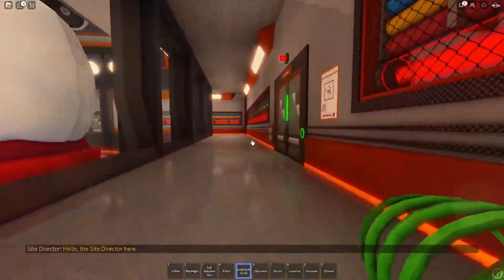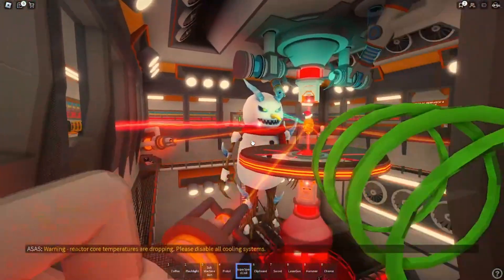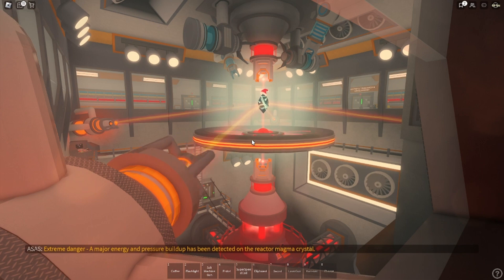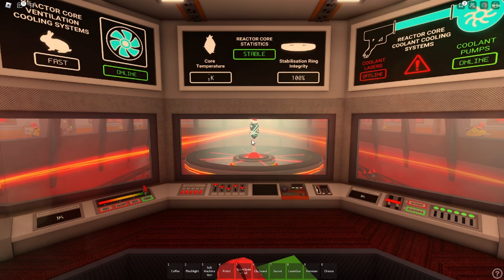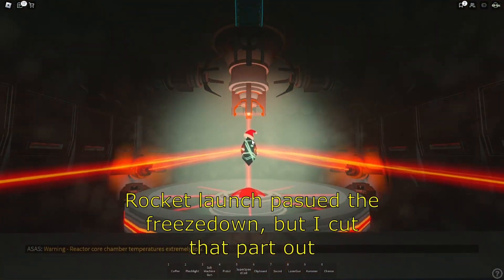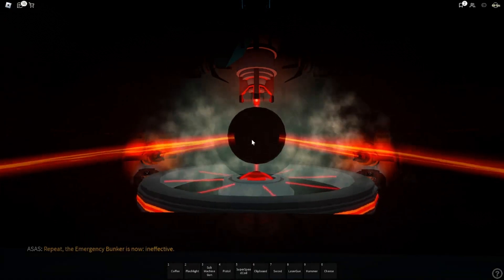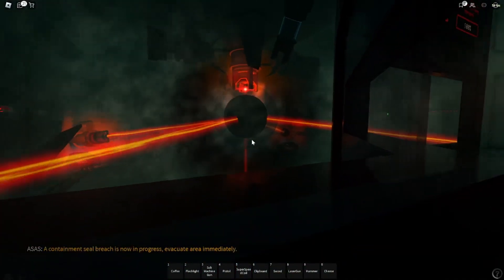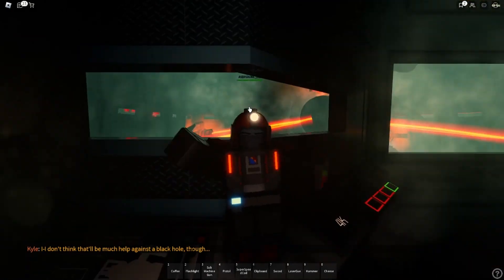Roblox Innovation Inc Thermal Power Plant Christmas boss fight (MUTATIONS UPDATE)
This is a December exclusive version of the freezedown event. Defeating the snowman will give you the Saviour Of Christmas badge